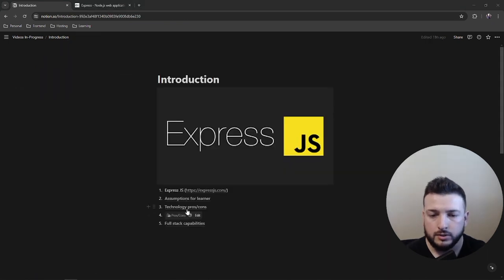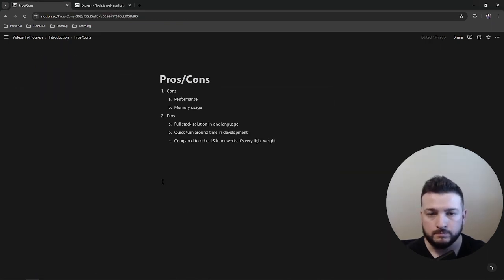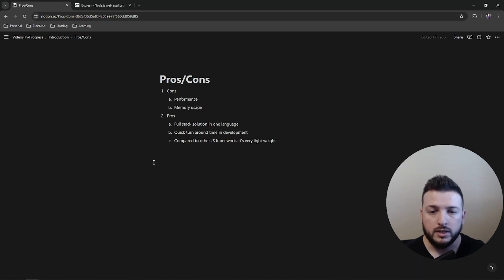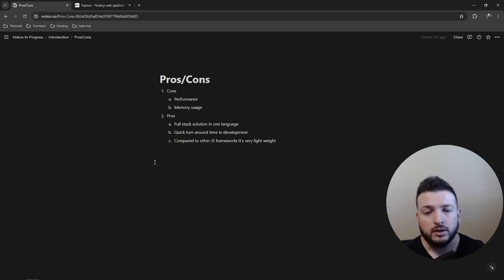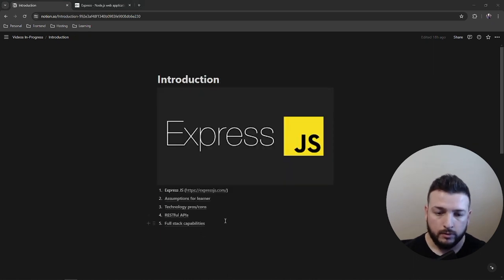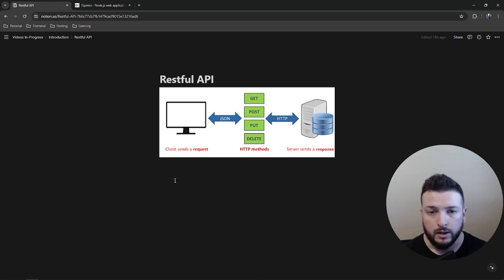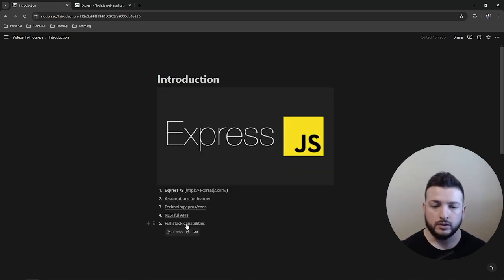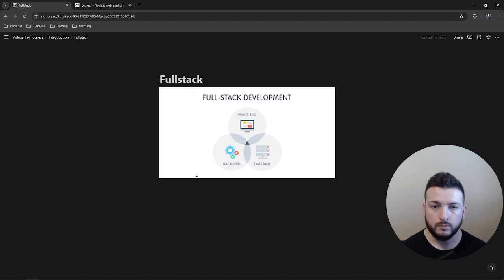ExpressJS Introduction | Background to creating HTTP Server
Welcome to The Dev Den!
This is an introduction into ExpressJS, this series will teach you the fundamentals of how to use the technology